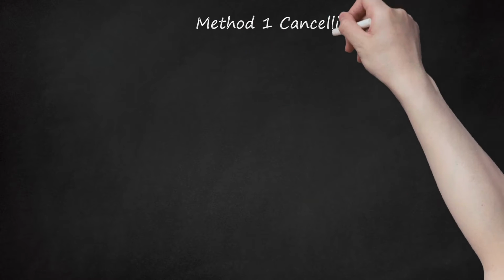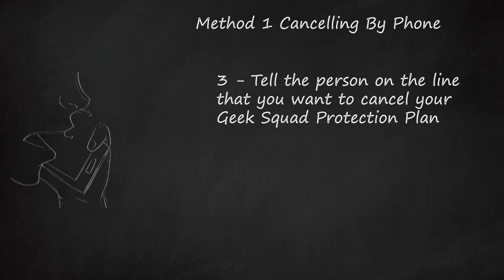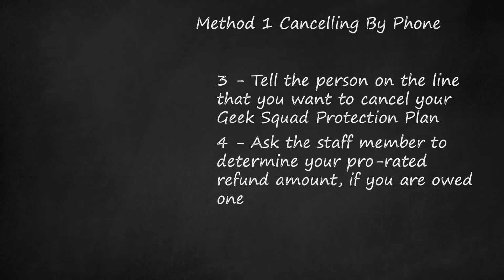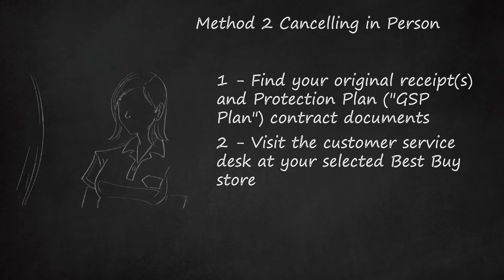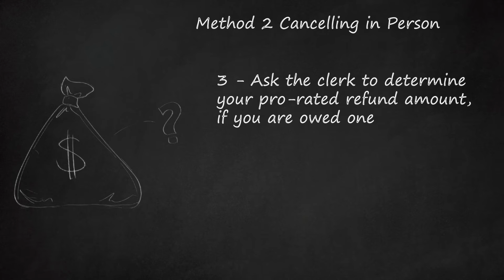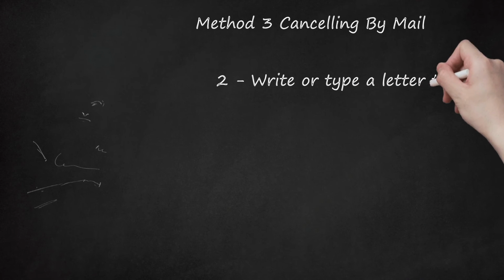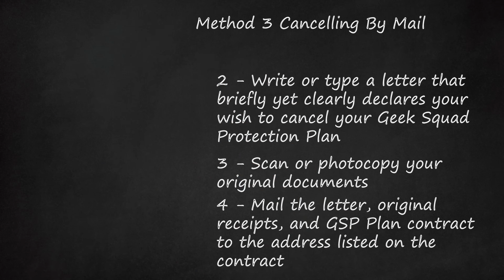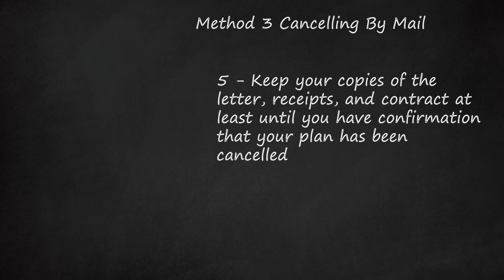Effortless Geek Squad Protection Plan Cancellation Guide: Phone, In-Person, and Mail Methods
The video provides a comprehensive guide on canceling the Geek Squad Protection Plan using three different methods: Phone, In-Person, and Mail.    Method 1: Cancelling By Phone    Gather original receipts and GSP Plan contract documents.  Provide necessary information to cancel the plan.  Ask for a pro-rated refund if applicable.  Confirm cancellation and keep evidence.    Method 2: Cancelling In Person    Collect original receipts and GSP Plan contract.  Visit the customer service desk at Best Buy.  Inform the clerk of the cancellation and show relevant contract section if needed.  Determine pro-rated refund with the clerk.  Confirm cancellation and retain documentation.    Method 3: Cancelling By Mail    Find original receipts and GSP Plan contract.  Write a letter declaring cancellation, including necessary details.  Scan or photocopy documents for records.  Mail the letter, receipts, and contract to the specified address.  Keep copies until confirmation of cancellation is received.    Additional Tips:    Refunds for plans paid in full are pro-rated minus service amounts.  Plans paid monthly continue until the end of the payment cycle.  Confirmation of cancellation may take up to 60 days.  If issues arise, contact Geek Squad at 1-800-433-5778.